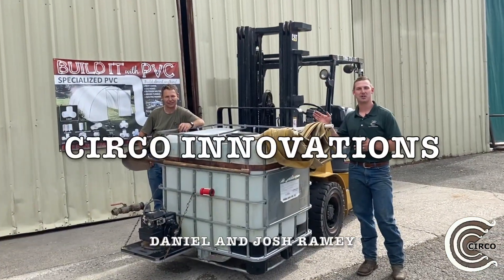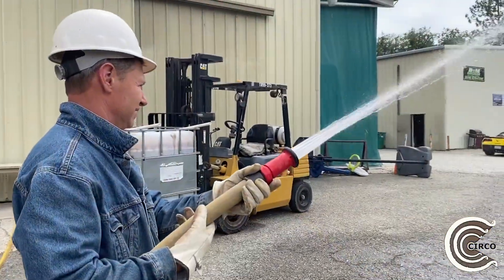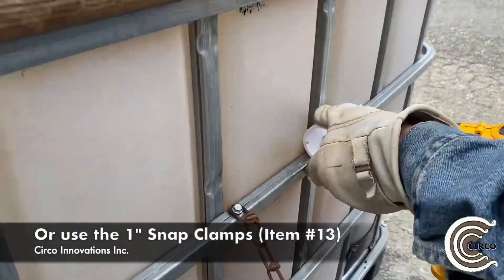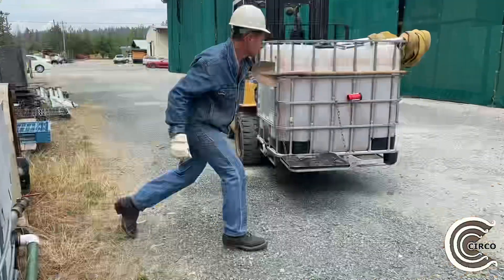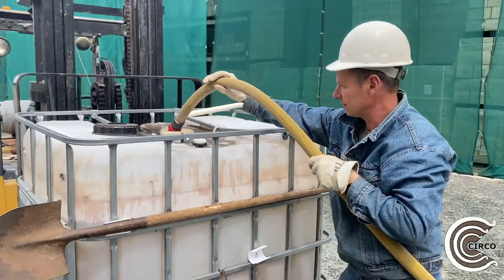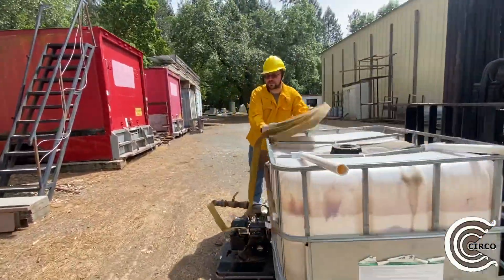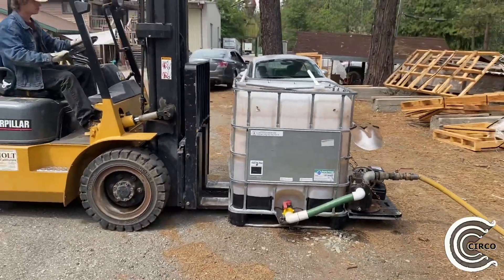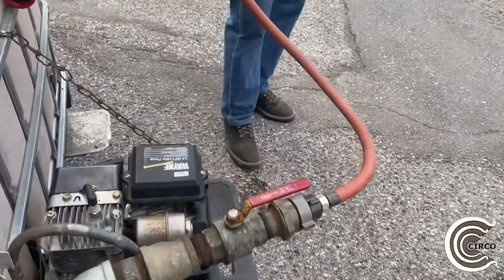Forklift Fire Truck / Skid Mount Firefighting Pump, Water Tender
Forklift Fire Truck. In this video you will see what Circo Innovations has come up with to defend against wildfires here at our commercial property where we have many large wood and metal buildings. This design is a way we found to be able to defend our property as we are directly next to a large forest (Wildland Urban Interface) with many fire starts have happened in the past. We are not recommending anyone stays in an area where they could be injured in a wildfire. We are just showing the setup that we use. We are not responsible for any injury or death that could occur during a fire or while using a similar set up to this design. Always follow the guidelines of your local fire department. These methods and ideas are not guaranteed to prevent fire nor are they recommended in fighting wildfires. Always obey local authorities when there is an emergency.

This PVC design is a setup that uses Snap Clamps, Grip Clamp and the Side Saddle Tees

Video by: David Larsen, Evan Barnickol, Peter Ramey, Josh Ramey and Daniel Ramey